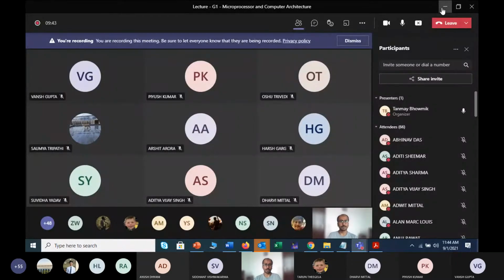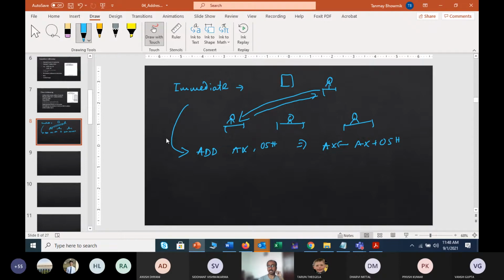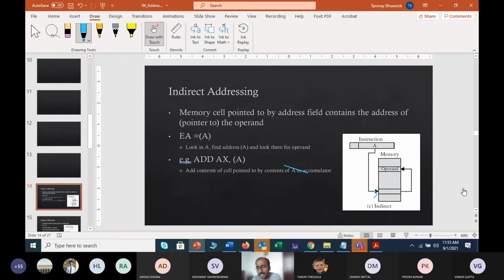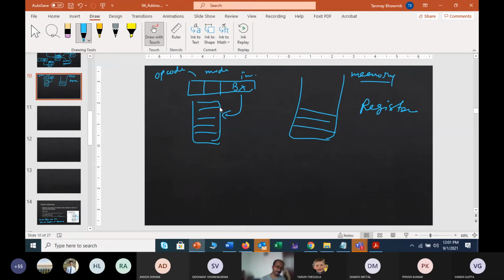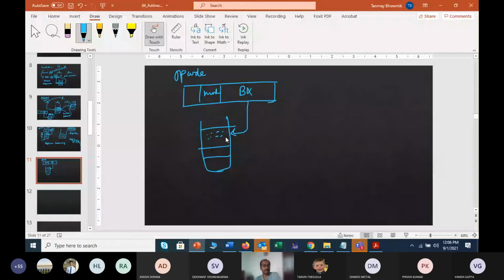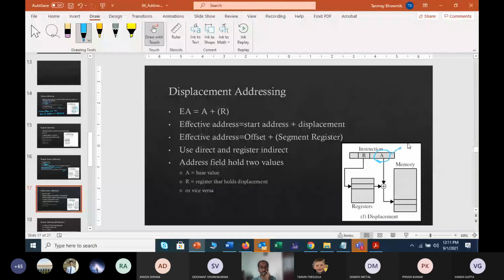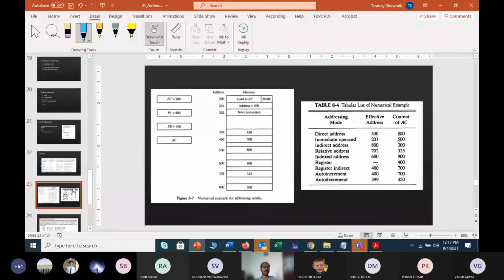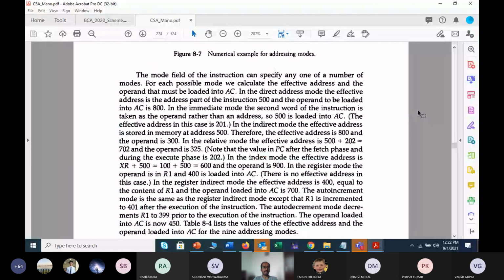03_Lecture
Addressing Mode - 2